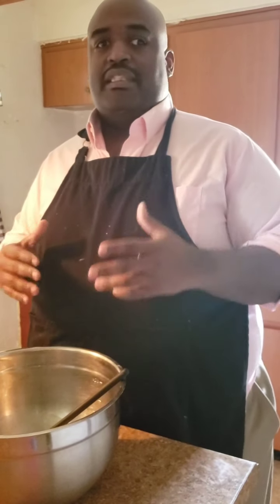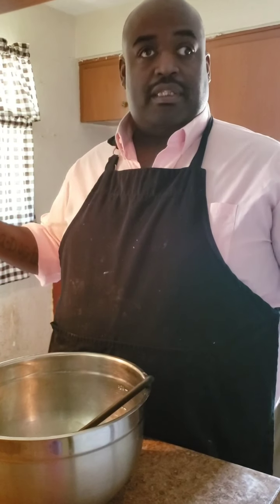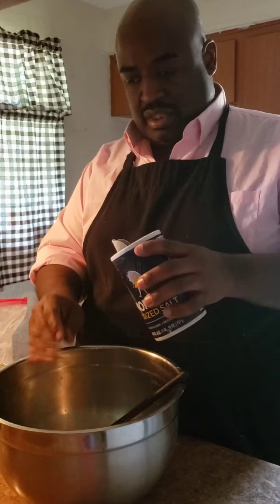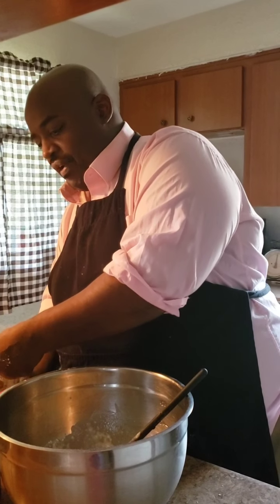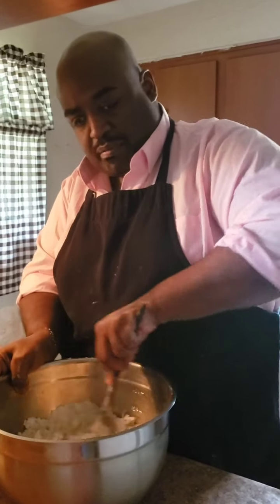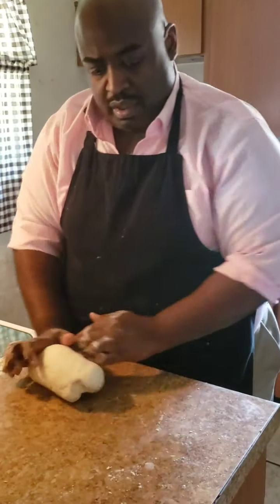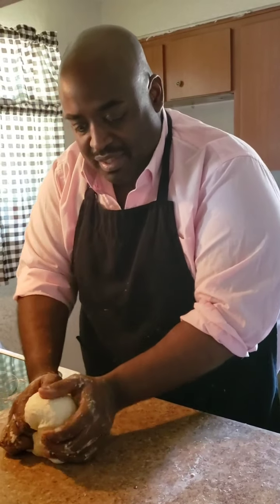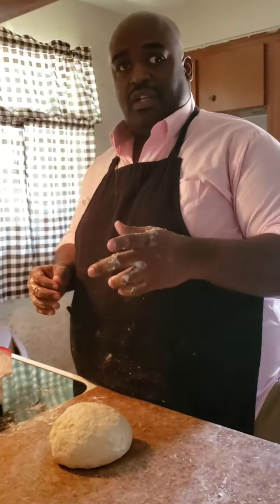Big Daddys Pizza dough